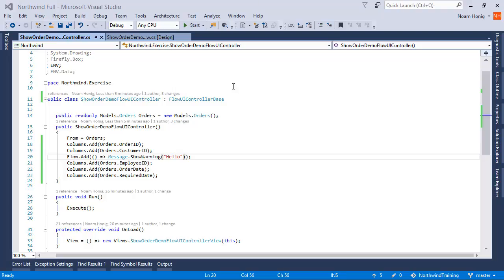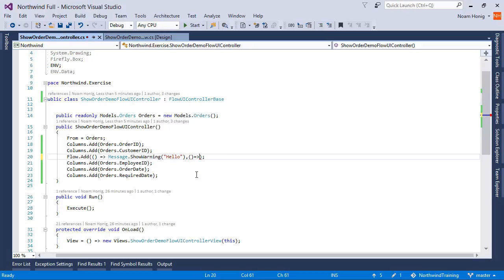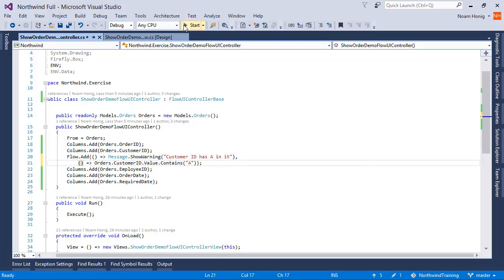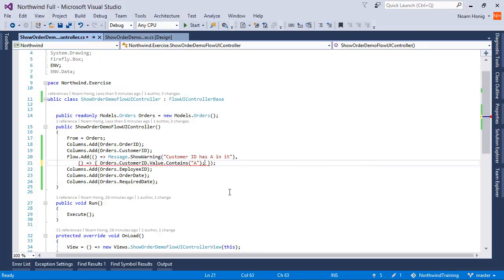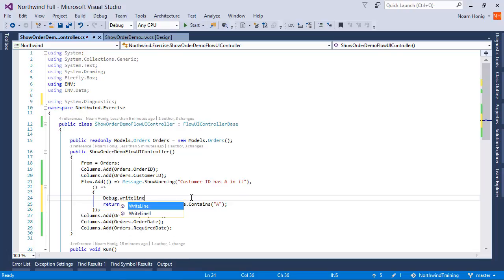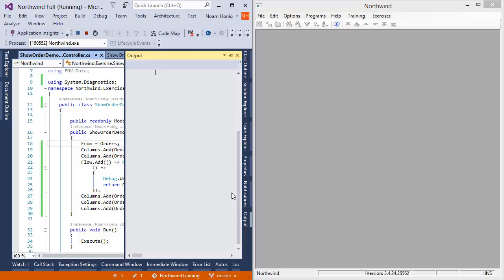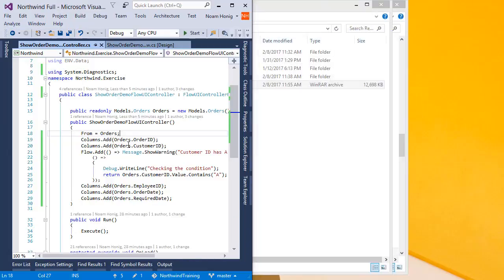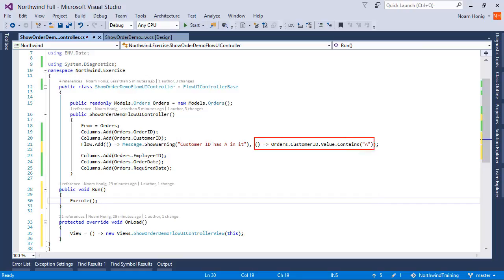Flow Add and condition